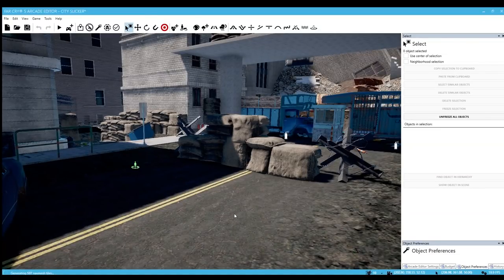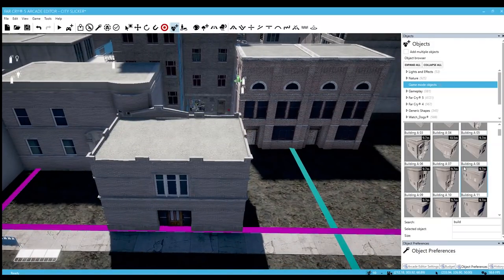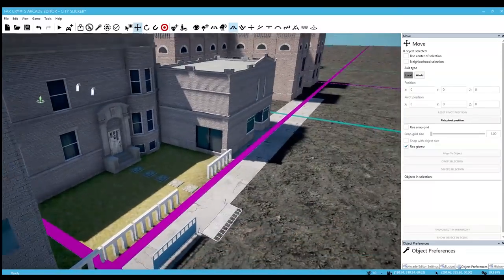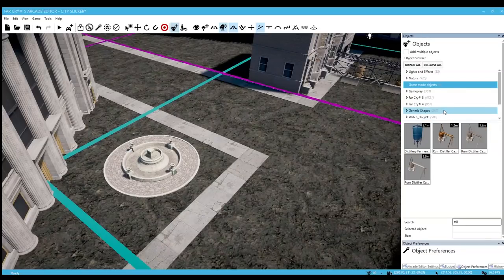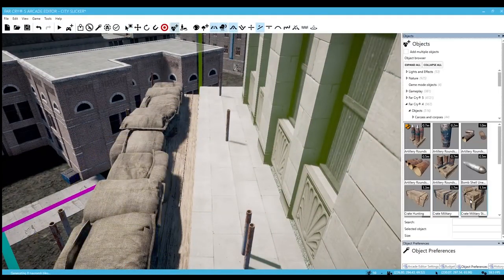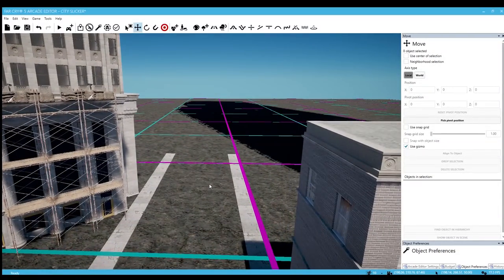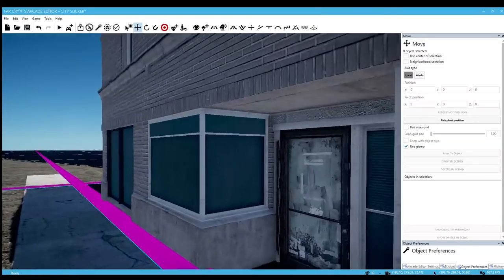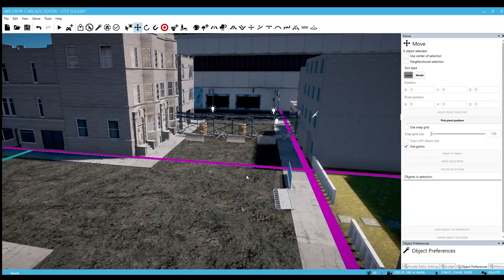City Under Fire Creation Eps 2 - Farcry 5 Map Editor